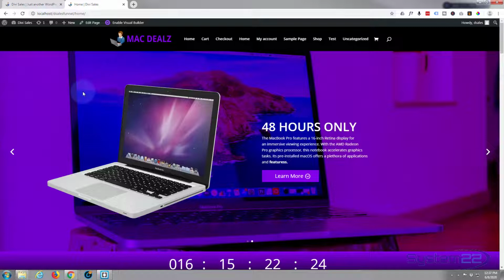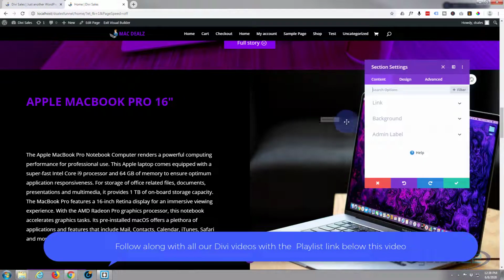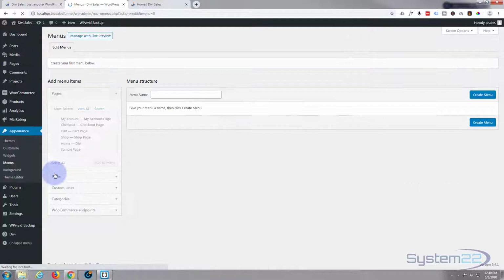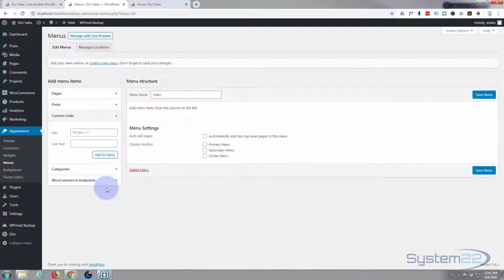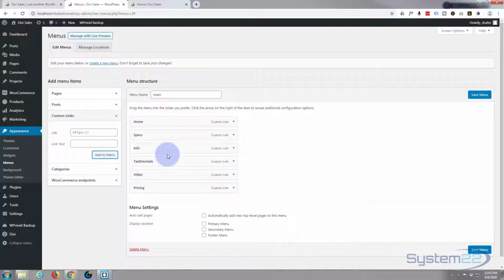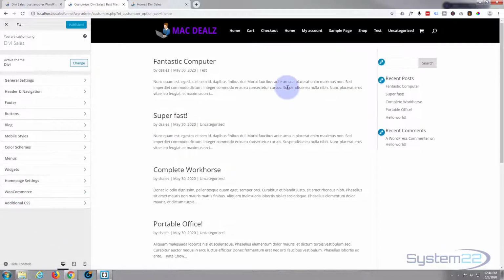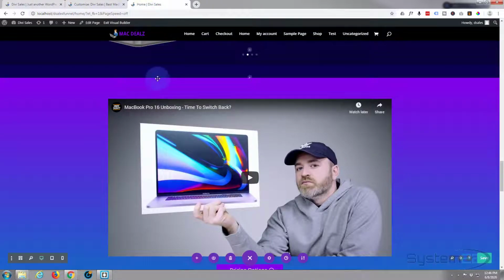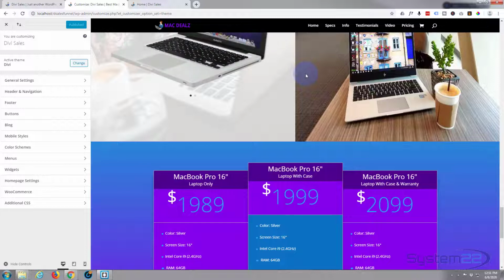Divi 4 Product Sale Page Add A Menu To Scroll To Sections 👈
Divi 4 Product Sale Page Add A Menu To Scroll To Sections. We will be crerating a scrolling product sales page in this series of videos using the Divi theme. The Divi theme from elegant themes is absolutely awesome. Whenever I have a WordPress build, it's my go-to theme every time. I have built many, many sites with the Divi theme and it just keeps on getting better. Elegant themes keeps adding features, and tools to increase your productivity, as well as ease of use and site load speed. So if you are building a WordPress site I recommend you give it a try. You will not be disappointed!